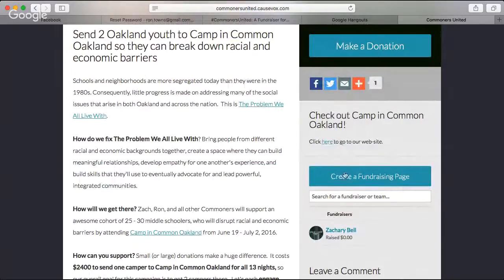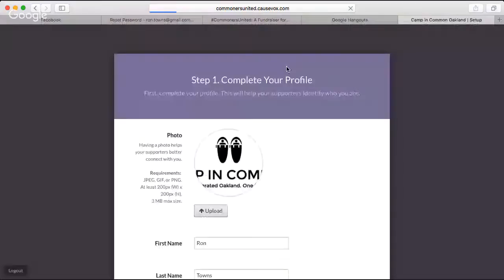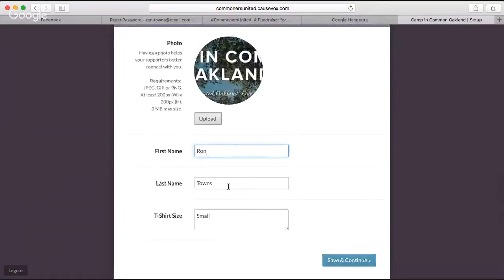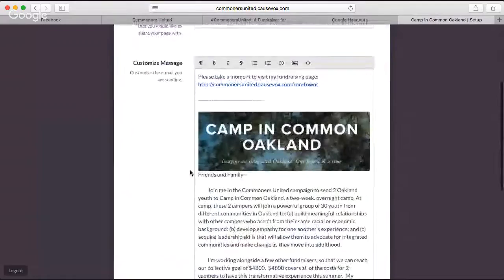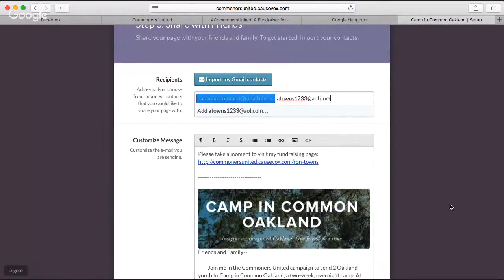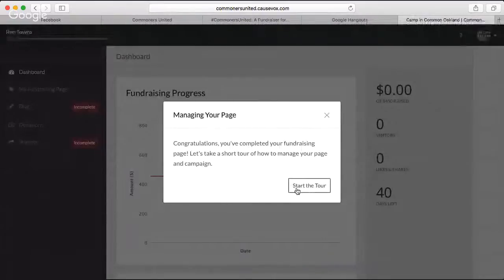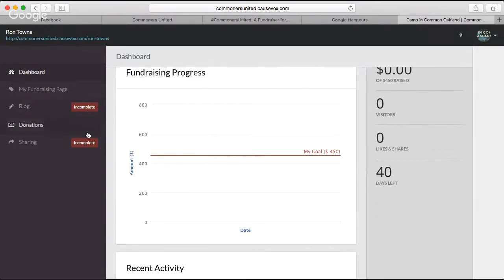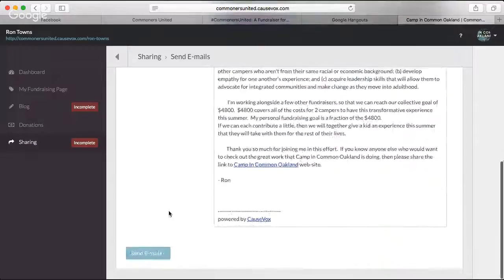CommonersUnited: How to Set Up Personal Fundraising Page